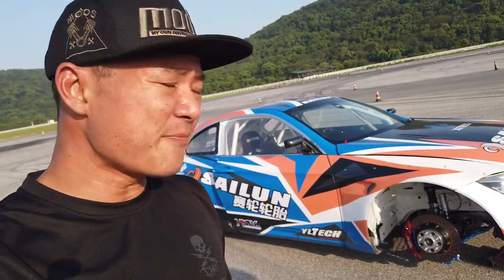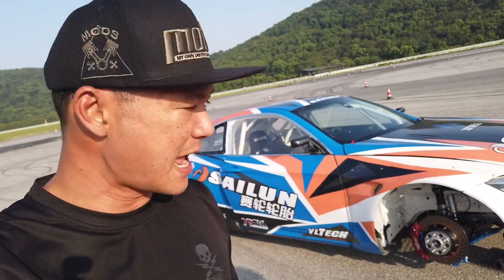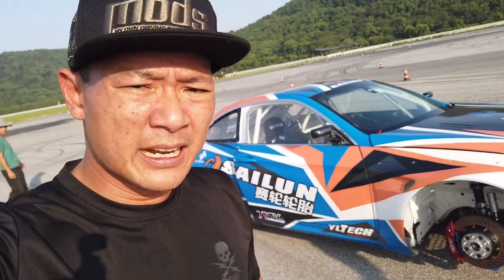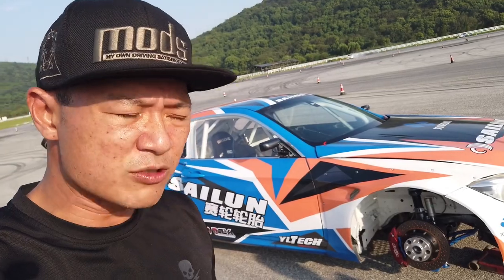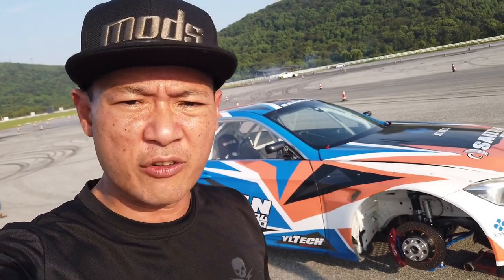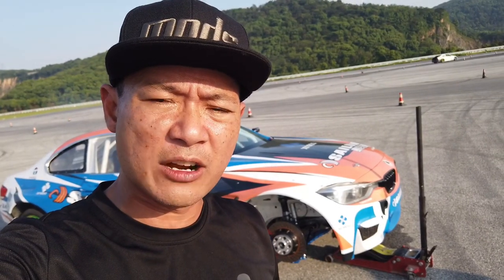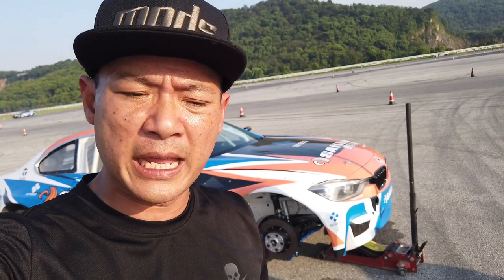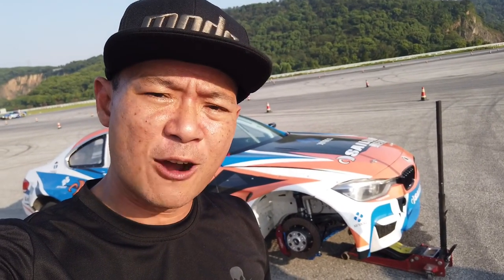VLOG T⚡️D | Introducing the Sailun BMW E92 with Tengku Djan Ley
After 3 days of endless issues the BMW E92 drift car is finally completed. Here is a short introduction of the completed vehicle at our first shakedown session in Shanghai, China.